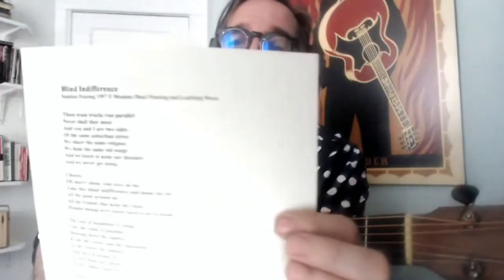Under the Hood - Episode #3: Blind Indifference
A deep dive into the history, lyrics, and performance of a classic Stephen Fearing song.